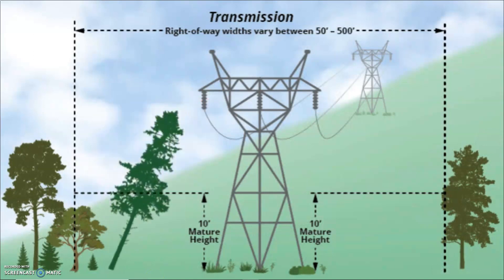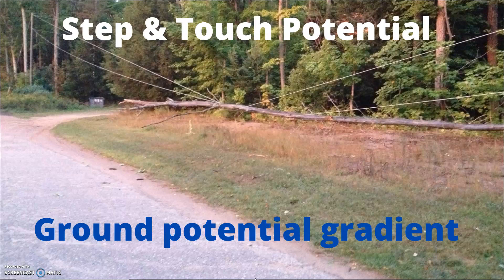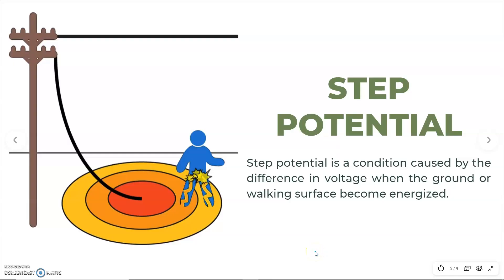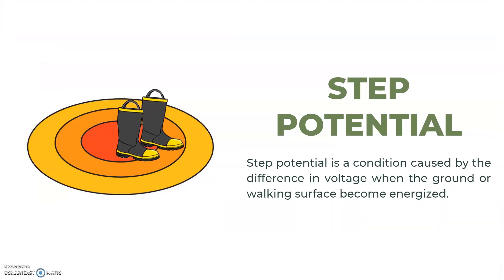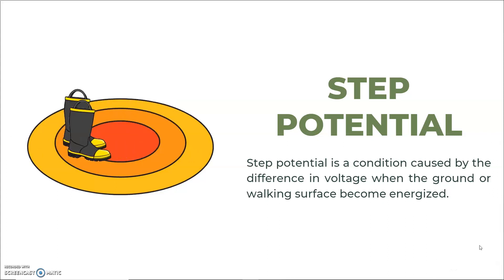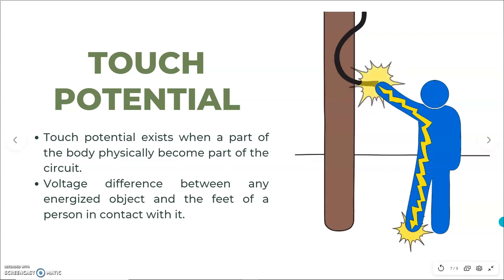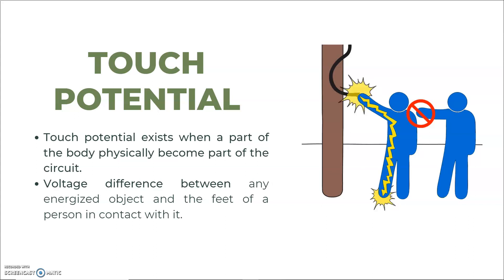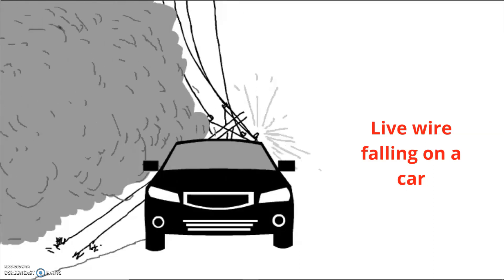STEP POTENTIAL AND TOUCH POTENTIAL | ELECTRICAL ENGINEER | INTERVIEW Q & A | COMPETITIVE EXAMS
This video covers some of the fundamental hazards of working or simply walking on or around downed energized conductors, and the unseen hazard of step and touch potential.